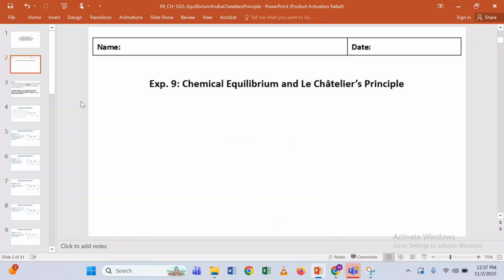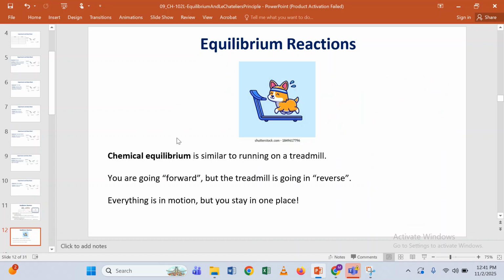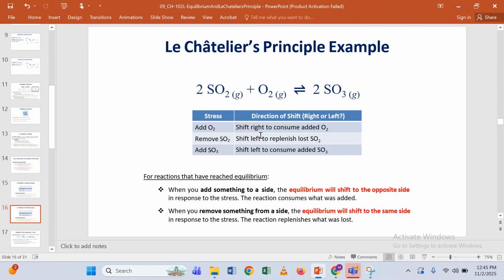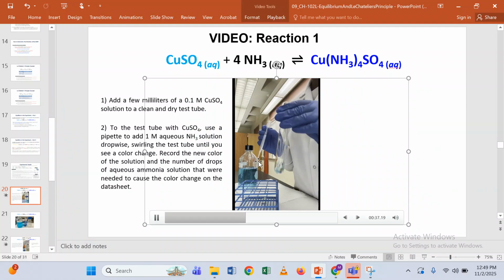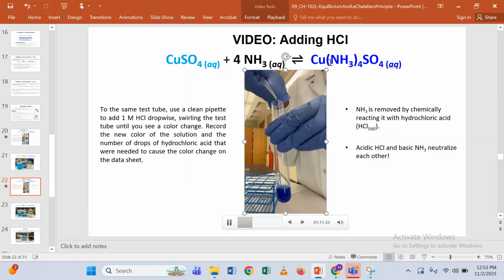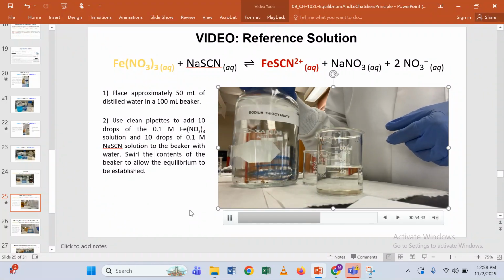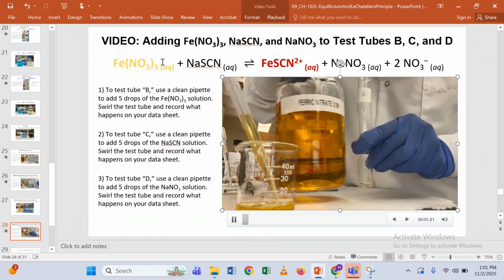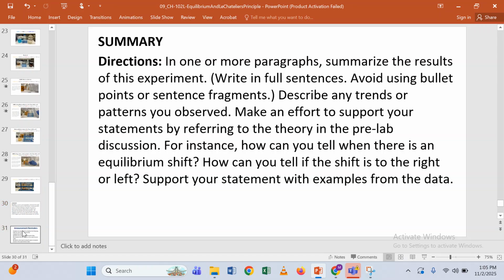Experiment #9: Chemical Equilibrium and Le Chatelier's Principle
In Experiment #9: Chemical Equilibrium and Le Chatelier's Principle, we explore the dynamic nature of chemical reactions at equilibrium. This video demonstrates how changes in concentration, temperature, and pressure affect the position of equilibrium in reversible reactions. Through hands-on experiments, we illustrate Le Chatelier's Principle and its practical applications in shifting equilibrium to favor product formation or reactant regeneration. Perfect for chemistry students looking to deepen their understanding of reaction behavior and equilibrium concepts!